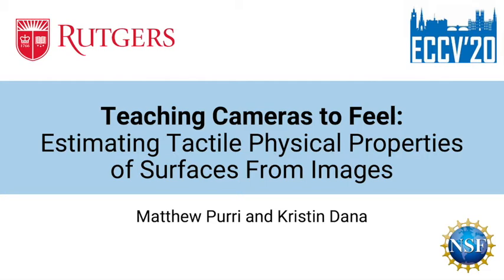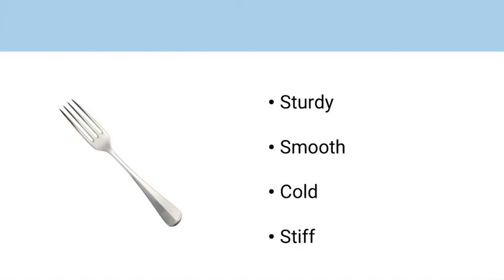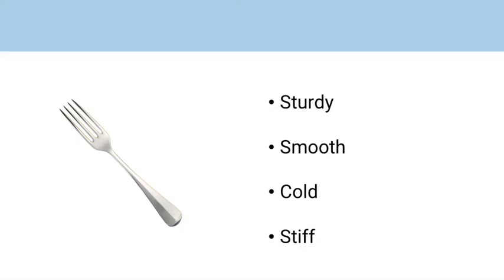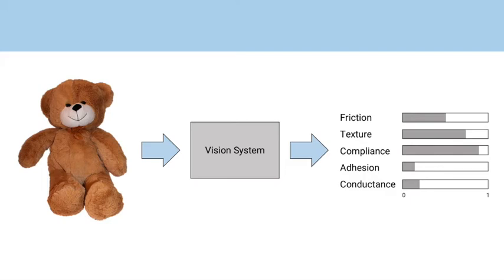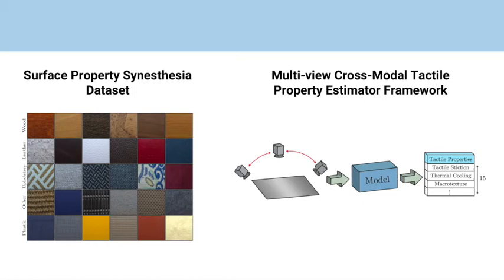[ECCV 2020] Teaching Cameras to Feel - Matthew Purri and Kristin Dana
A 90-second video explaining the ECCV 2020 paper "Teaching Cameras to Feel: Estimating Tactile Physical Properties of Surfaces From Images"

The connection between visual input and tactile sensing is critical for object manipulation tasks such as grasping and pushing.
In this work, we introduce the challenging task of estimating a set of tactile physical properties from visual information. We aim to build a model that learns the complex mapping between visual information and tactile physical properties. We construct a first of its kind image-tactile dataset with over 400 multiview image sequences and the corresponding tactile properties. A total of fifteen tactile physical properties across categories including friction, compliance, adhesion, texture, and thermal conductance are measured and then estimated by our models. We develop a cross-modal framework comprised of an adversarial objective and a novel visuo-tactile joint classification loss. Additionally, we introduce a neural architecture search framework capable of selecting optimal combinations of viewing angles for estimating a given physical property.